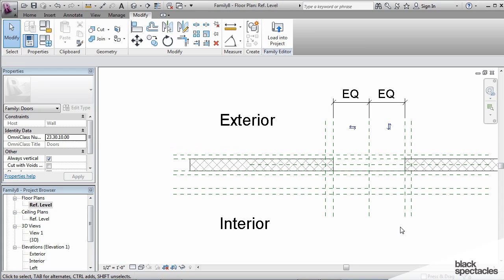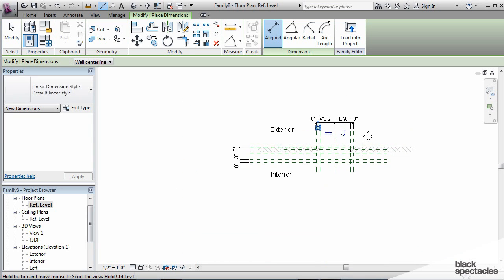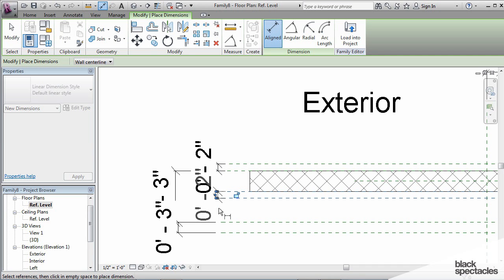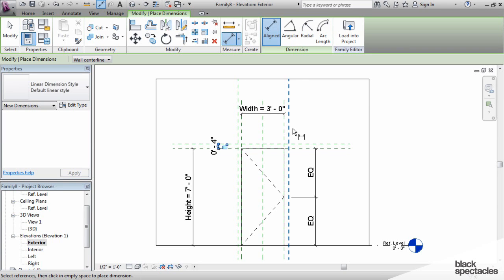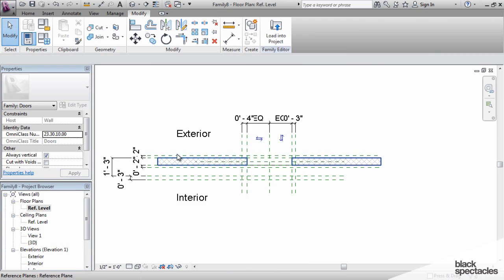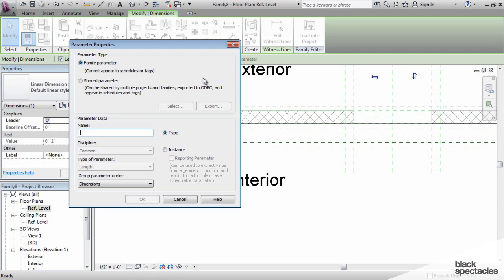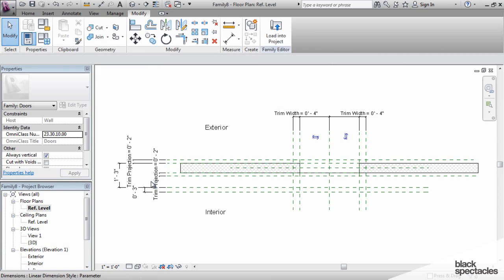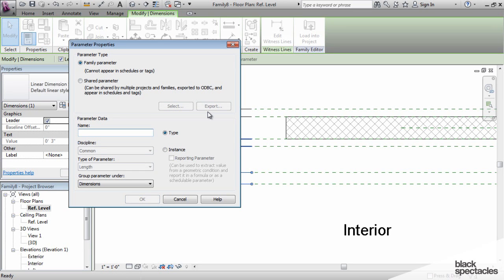Revit Tutorial: Setting Up Parameters | Black Spectacles